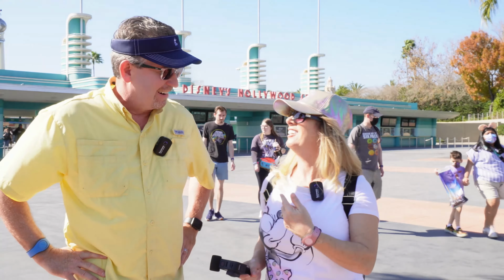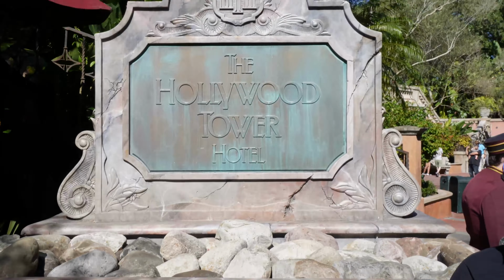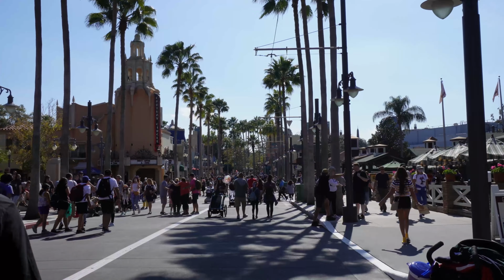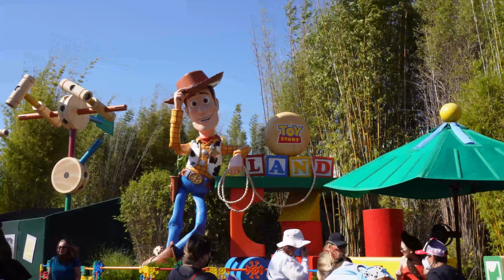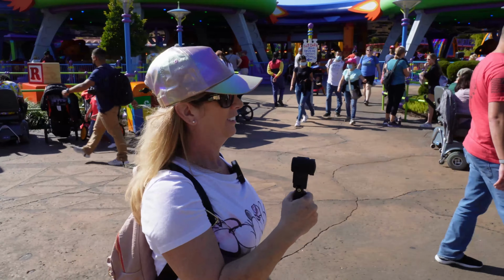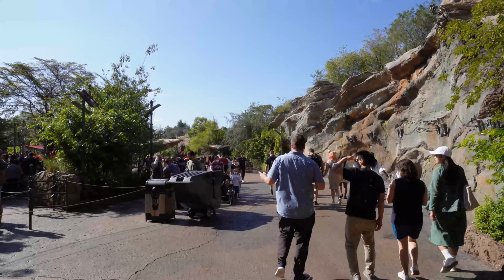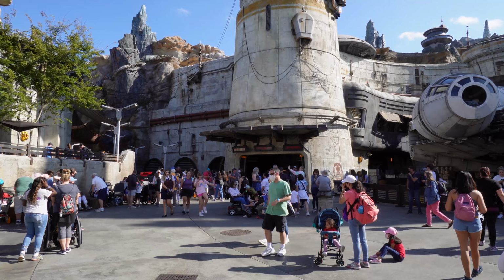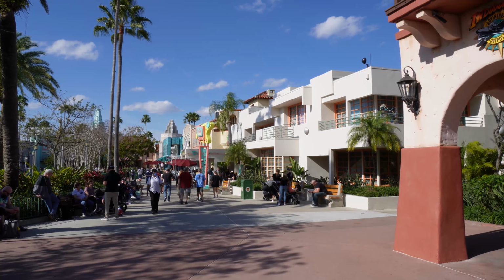Hollywood Studios Orlando 2022 Guide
We help you plan the perfect trip to the Orlando area theme parks. In this video we share all the MUST do rides, the good to do rides if time allows and the SKIP. don't waste your time rides.

This park is super full of great fun. You may need 2 days to do this park right.

To date every dollar we have made from this channel has gone to the Martin Truex Jr. foundation to help kids with cancer and women with ovarian cancer.

You can also go directly to Martin’s foundation page and donate.
The link is on out banner page.